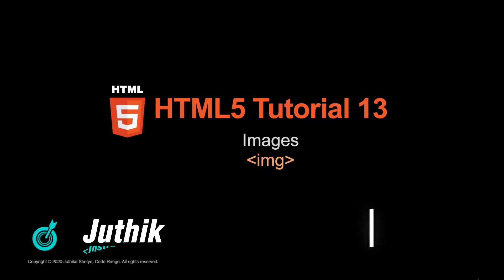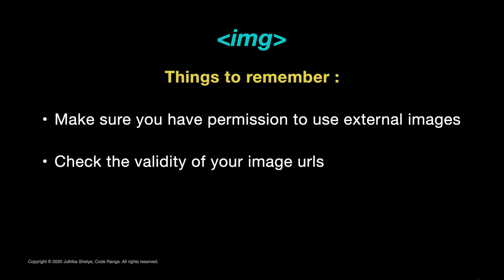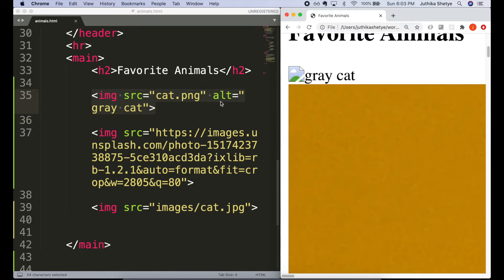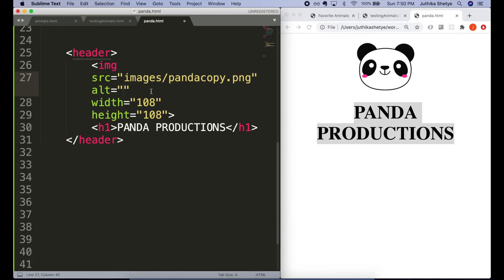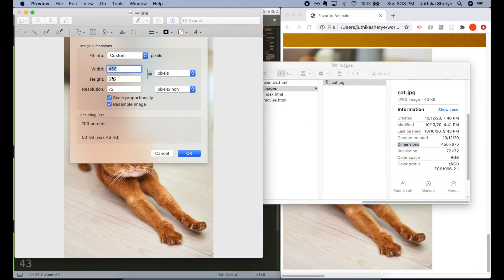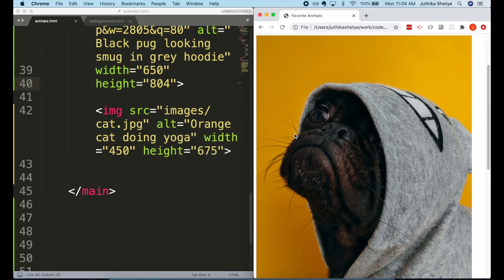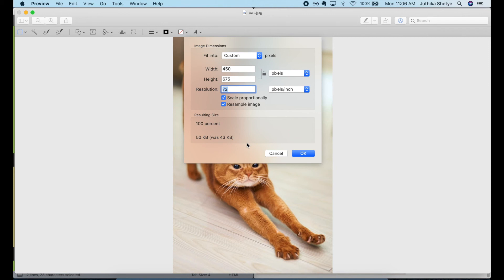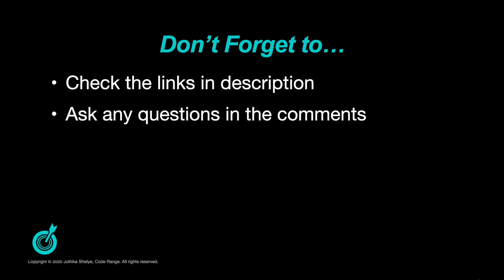[HTML-Tutorial-13] img Element | Images | Width & Height Attributes in img as per new HTML standards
How to include images on your web page?
What are the attributes that go into the img tag?
Learn about including width and height attributes in the img element as per the new HTML standards.
Learn about the different types of links that go into the src attribute.
Understand the importance of alt attribute and how to write it.
Learn about optimizing image sizes for faster download speed & improved web performance.

00:00 - Introduction
00:23 - How are images put on a web page? What makes up an img element?
01:38 - src Attribute
01:53 - Absolute URL / Adding images from the web
02:52 - Relative URL / Adding images that are saved on your device
03:24 - Image formats & File extensions (.jpg .png .gif etc.)
04:13 - alt Attribute, Importance of alt text and Creating alt text
07:51 - Including Width & Height Attributes as per newest HTML standards
11:16 - Proportional Image Dimensions
11:53 - Creating Responsive Images with CSS
13:19 - Reducing Image Size (Resolution) for the web
14:58 - Review

- - - - Interesting Links - - - -

3. Link to all Demos

Recommended Resources:

1. W3 Alt Decision Tree

3. Image Aspect Ratio Calculator